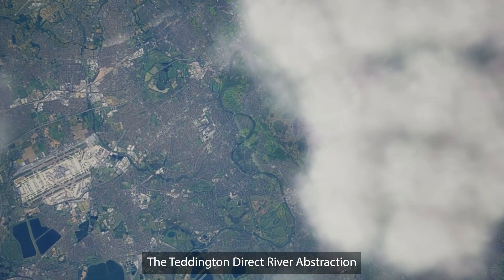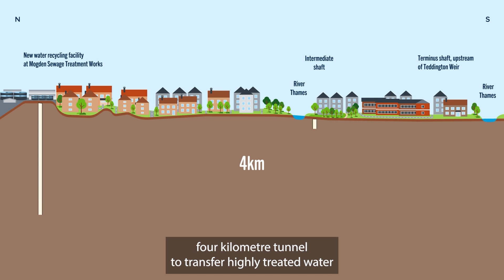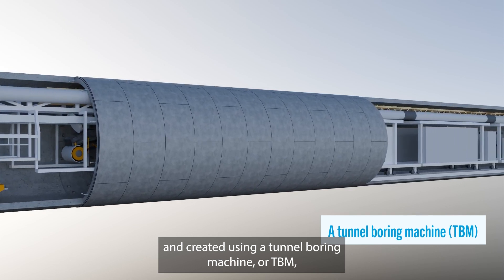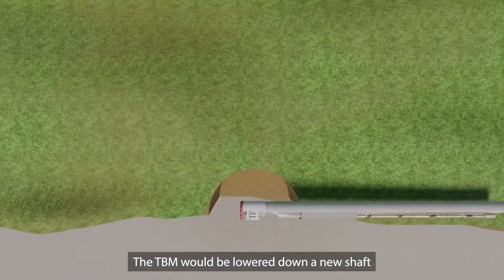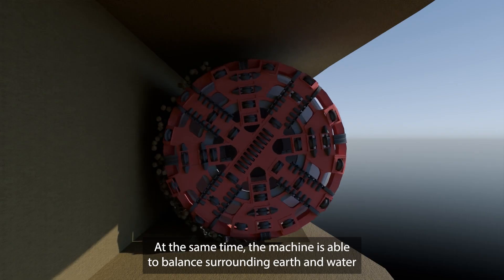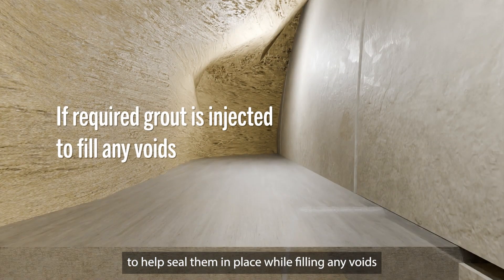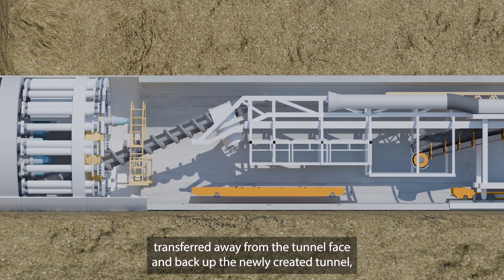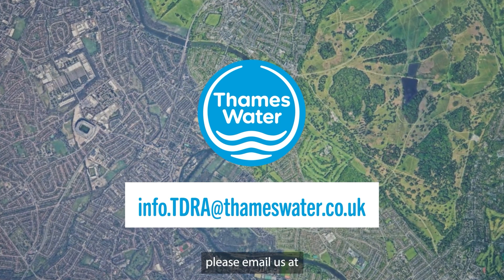How a tunnel boring machine works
Find out more about how tunnelling plays an important part in our plans for a vital new drought resilience project for London by visiting